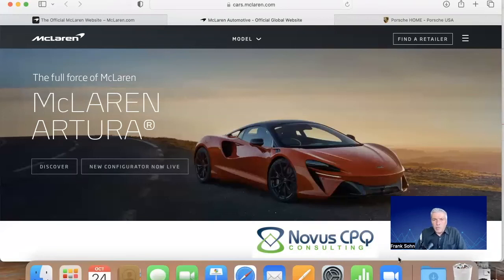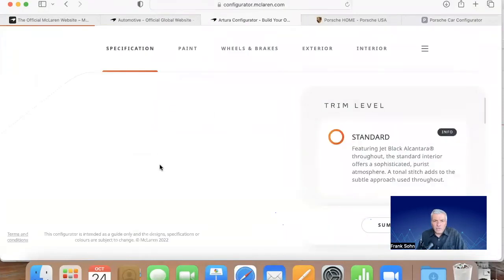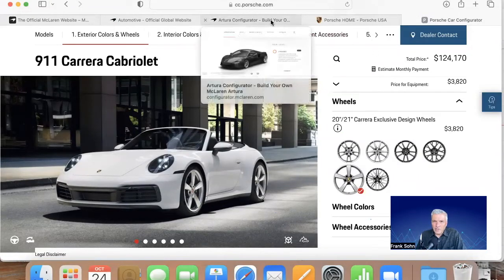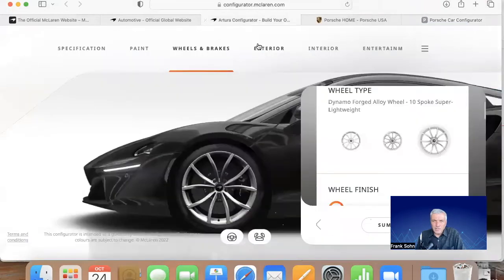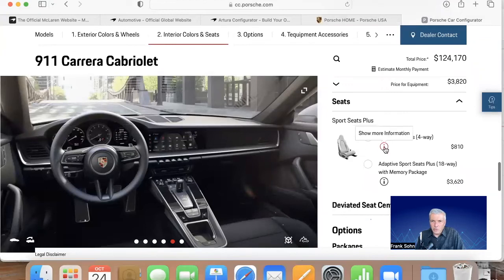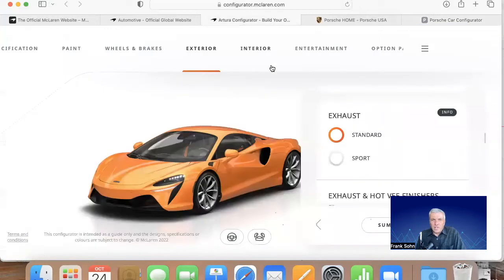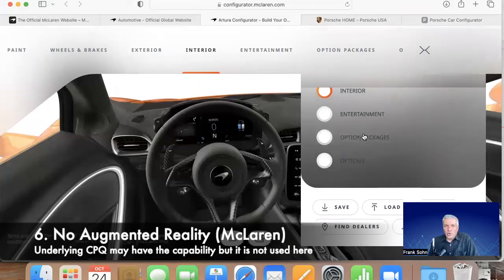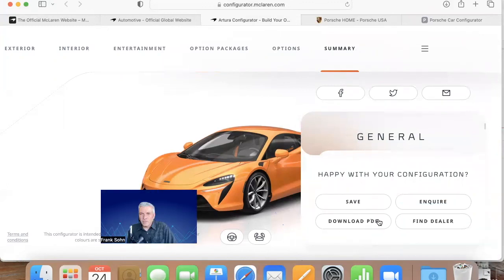User Experience is KEY for CPQ tool usage and adoption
Have a look at this comparison of two car configurators to see how a different CPQ setup can impact the user experience. This should also be interesting if you are not familiar with "configurators" yet.